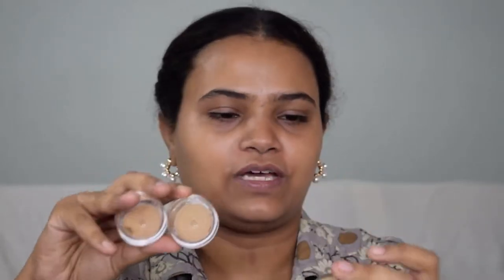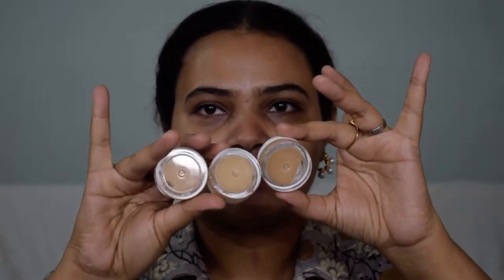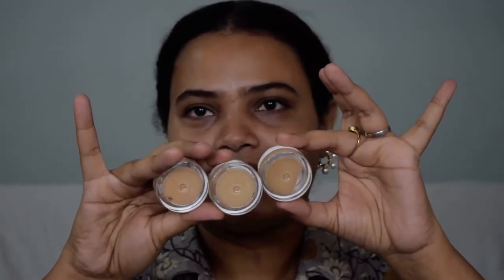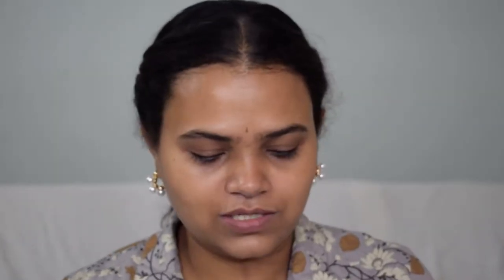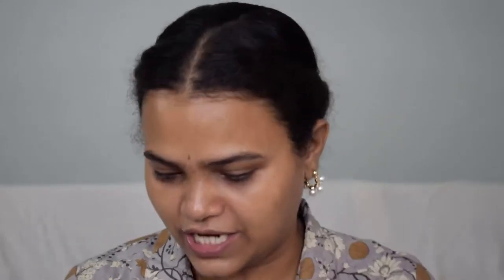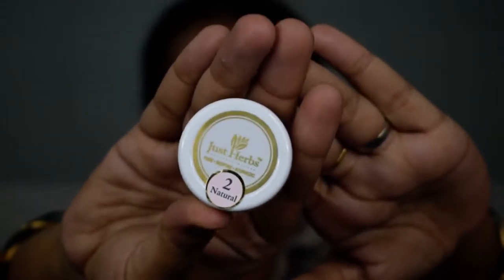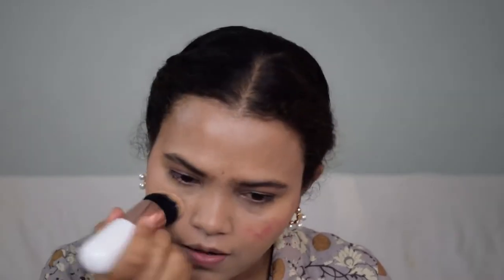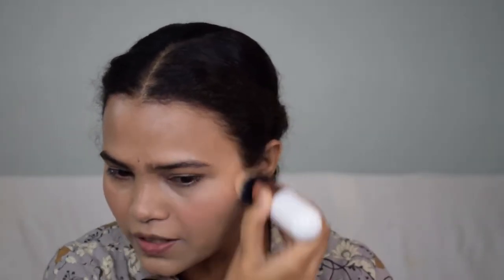JUST HERBS MAKEUP REVIEW ENTIRE RANGE- vegan and cruelty free skin friendly makeup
Hello everyone- This is yet another fantastic brand available in India which makes fantastic vegan and cruelty free skincare and makeup with major ayurvedic practices in the manufacturing process. one of my personal favorite brands when it comes to actual " natural" skin care and makeup.

hope you guys like it. I am linking the entire website here please browse through it for all products and good discounts as well.

also mentioning each product with price and weight here, check them out on website
my personal recommendations are below

MATTIFYING AND HYDRATING COMPACT POWDER SPF 15+- 9 gms for 645/-

HERB ENRICHED AYURVEDIC LIPSTICK - HALF SIZE
MRP: ₹495.00 for 5 gms
shades mentioned in video
COLOR - SERIN_6_BURNT_RED
COLOR - SHIWANGI_9_PEACHY_CORAL

NOURISHING LIP AND CHEEK TINT MRP: 695/- for 4 gms shade- rose coral

Video Editing Courtesy- . She is a student and does free lance video editing and thumbnail for beginner Youtubers. please encourage her.
Thanks

skin tone: medium fair , yellow undertone
skin type: normal to combination in summers and normal to dry skin in winters.
issues: hyper pigmentation around mouth and chin and dark circles
hair : type 2b to 2c curls, very dry and flaky scalp ,frizzy hair.

The video is not sponsored, everything is purchased by my own money or only a sample included in the purchase

The  views expressed and reviews given in the channel are sole opinions and experiences of mine without any external
influence. What works for me doesn't have to work for you and vice versa. patch test is must for every product. I will be most happy if they do work.

The video is sole property of the creator. Subject to copy right, any unauthorized usage will be prosecuted under the copyright act of 1976 sec 107. usage of the content requires permission from the owner to be reused, re posted or edited in any form or manner on any platform (digital media or otherwise).